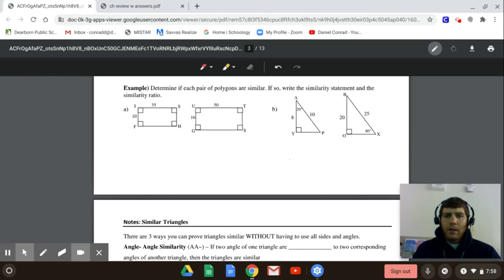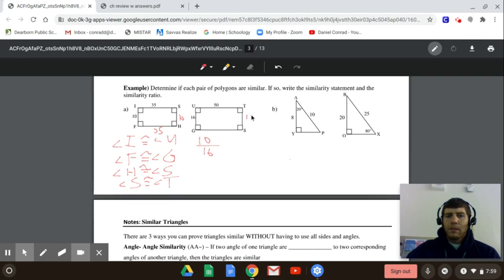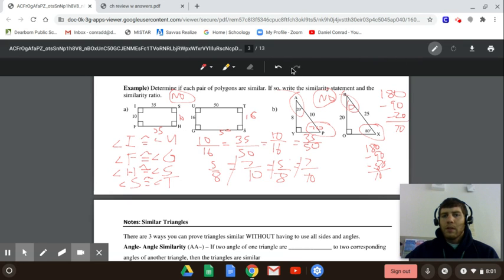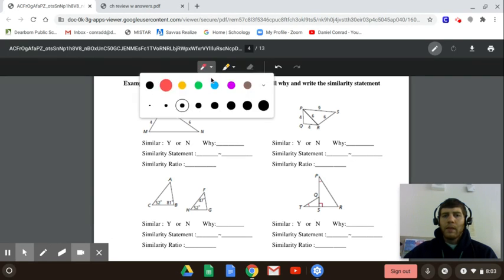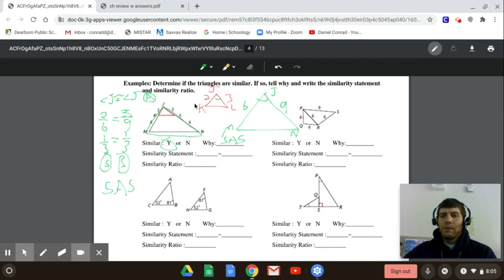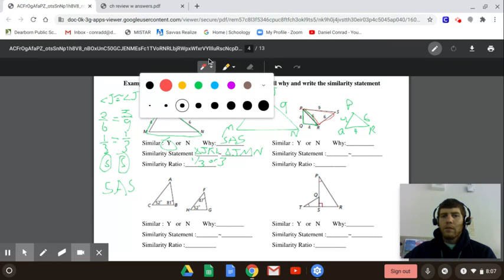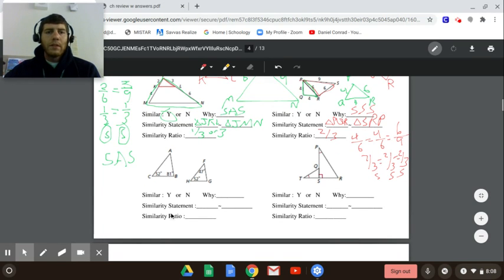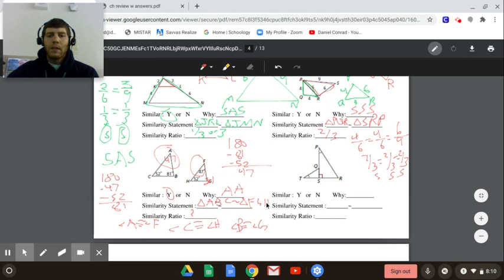10.6 Proving Triangles Similar Part 1